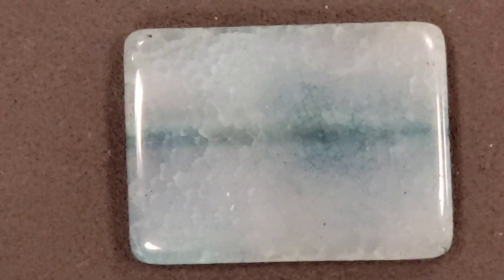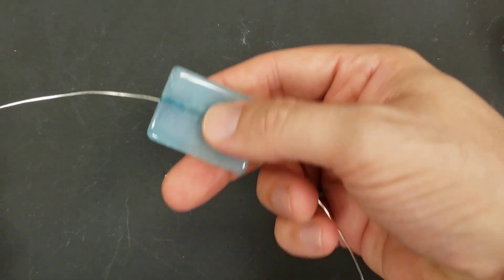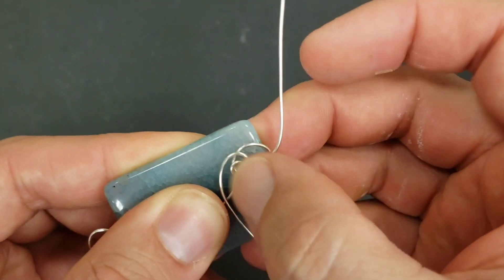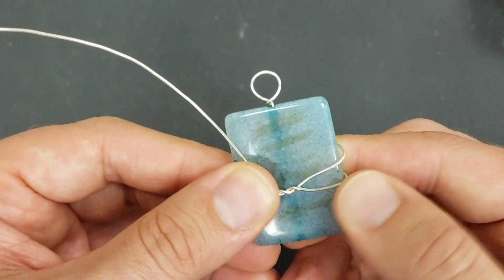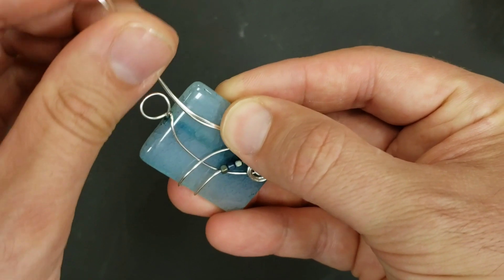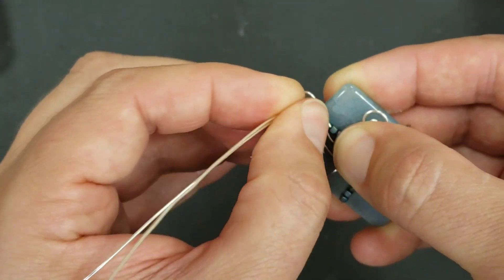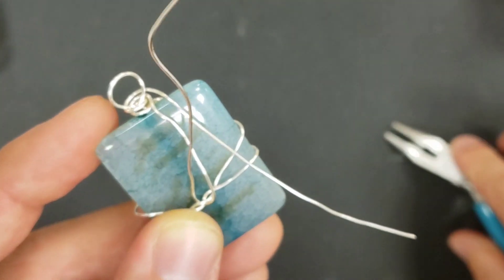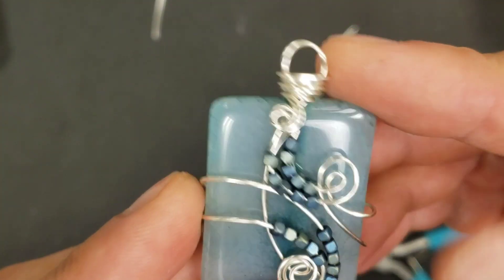Stone Pendant with Seed Beads! Eps 444